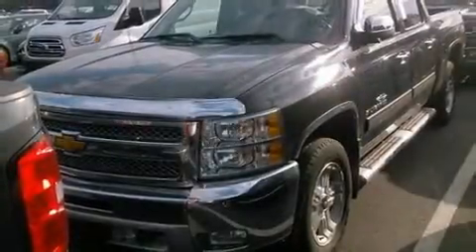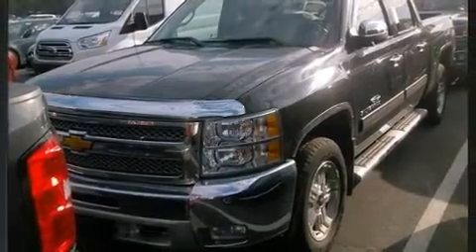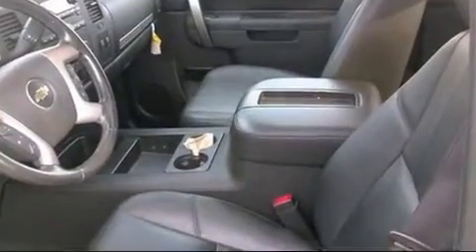2013 Chevrolet Silverado 1500 LT in Duluth, GA 30096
Get excited about the 2013 Chevrolet Silverado 1500. It features four-wheel drive capabilities, a durable automatic transmission, and a powerful 8 cylinder engine. All of the premium features expected of a Chevrolet are offered, including: front and rear reading lights, 1-touch window functionality, a tachometer, an outside temperature display, fully automatic headlights, tilt steering wheel, and cruise control. In the event of a rollover collision, side curtain airbags provide additional protection for outboard seated passengers. We pride ourselves in the quality that we offer on all of our vehicles. Stop by our dealership or give us a call for more information.